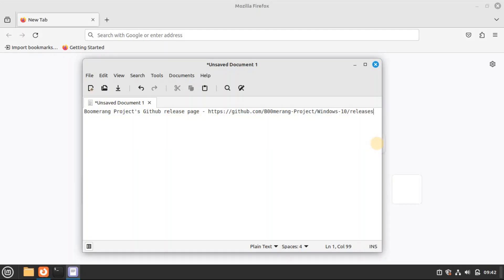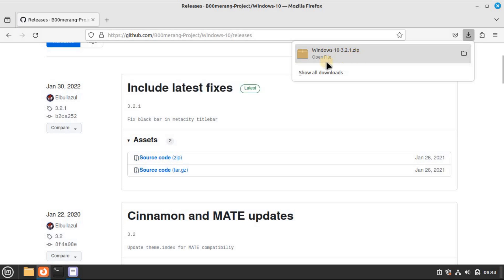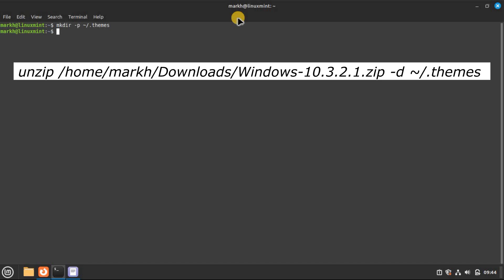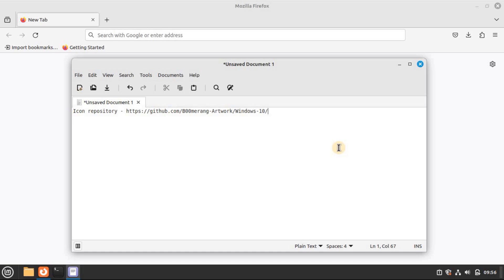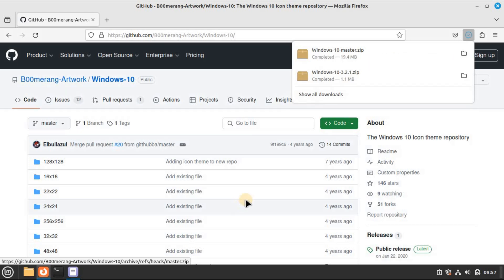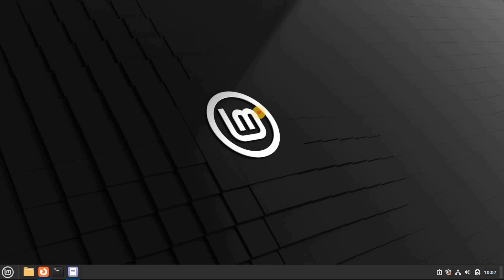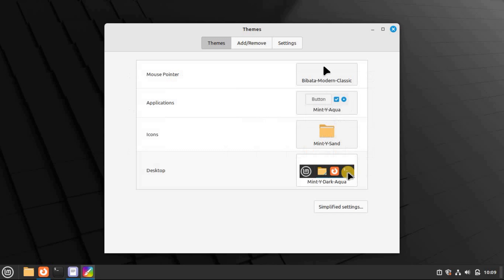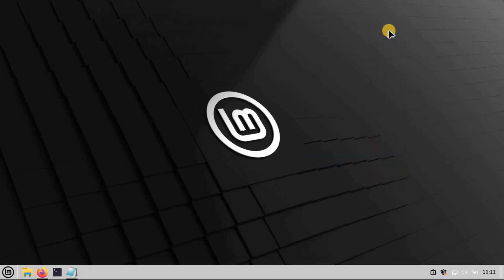How to Make Linux Look Like Windows 10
Want to use a Linux desktop but don't want to lose Windows 10's familiar look and vibe? Most desktop environments come with unique layouts and themes by default, but with a bit of effort, you can convert it to a spitting image of the Windows 10 desktop.

Chapters:
0:00 Intro
0:23 Step 1: Download and Install the Theme
2:21 Step 2: Download and Install the Icon Pack
4:11 Step 3: Enable Your Windows 10 Theme
7:46 End screen

What you'll learn:
1. Get a Windows 10 GTK Theme
     a. How to simply download a Windows 10 theme pack and icon pack designed for GTK desktops
     b. How to download a Windows 10 theme pack and icon pack for GNOME, Xfce, LXDE, and MATE
2. Step 1: Download and Install the Theme
     a. How to download your Windows 10 Theme
     b. How to create a theme folder using command
     c. How to decompress zip
     d. How to extract zip file
     e. How to make hidden files visible in your file
     f. How to create a theme folder
3. Step 2: Download and Install the Icon Pack
     a. How to get the overall design of Windows 10
     b. How to install illustrious icons
     c. How to download latest release of icons zip file
     d. How to create icons folder using command
     e. How to create icons folder
4. Step 3: Enable Your Windows 10 Theme
     a. How to Open your DE's settings and look for its theming preferences
     b. How to choose the Windows 10 theme for Applications, Icons, and Desktop
     c. How to replace mint logo in start menu
     d. How to get My computers icons and my desktop
5. Make Linux Look Like Windows 10 With These Tips and Tweaks

Song: Luke Bergs & Sam Reed - Smooth Operator